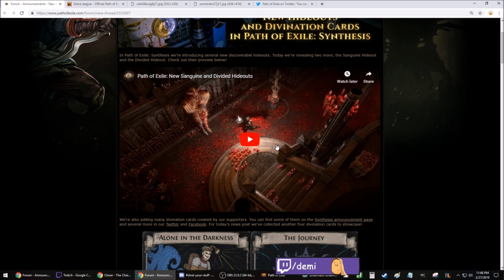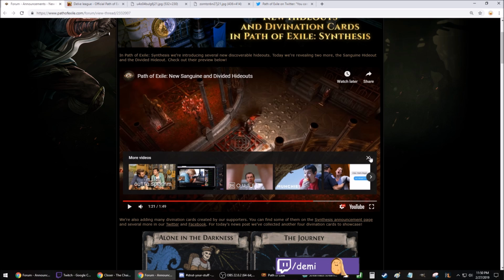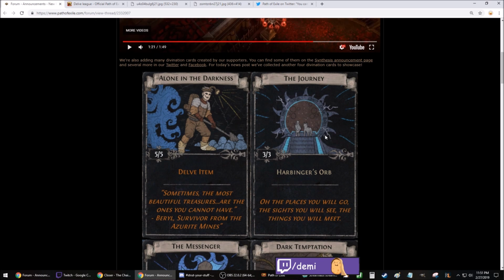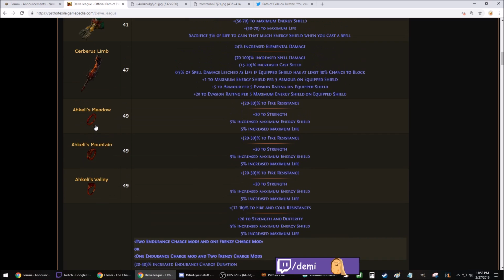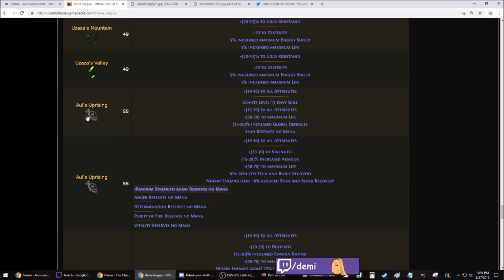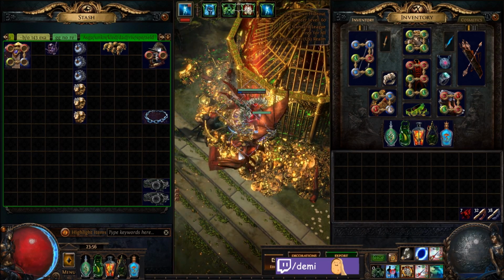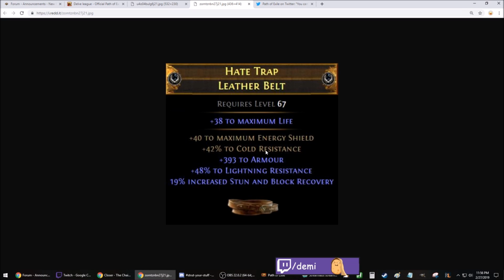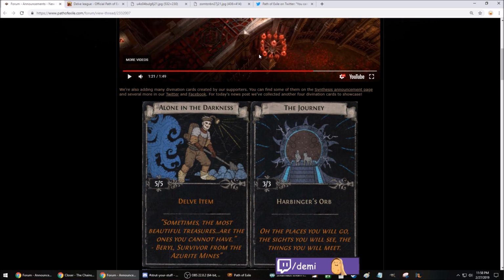SOMETHING LOUD: NEW DELVE DIV CARD = INSANE (oh and some other stuff i guess) | Demi 'Splains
delve card best card change my mind

🍋 Path of Exile:
🍋 Credits:
🍋 Intro Sound: "Game Boy Advance Startup Theme"